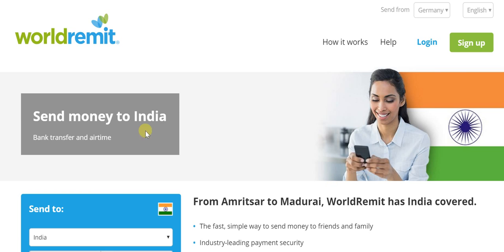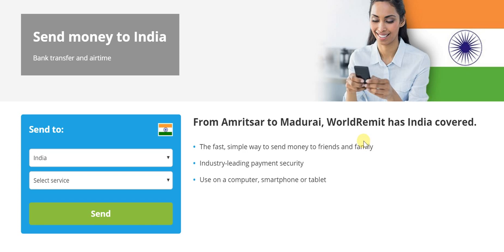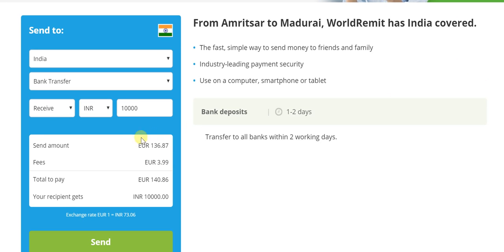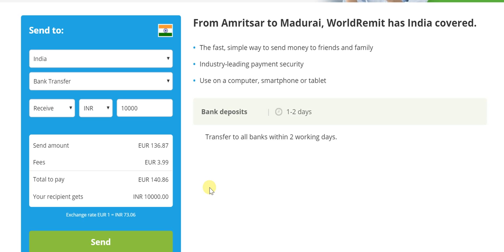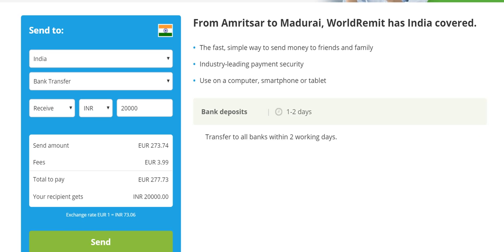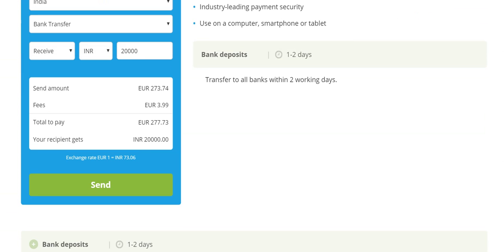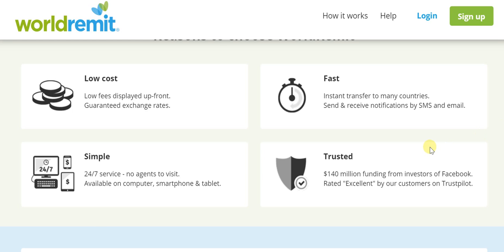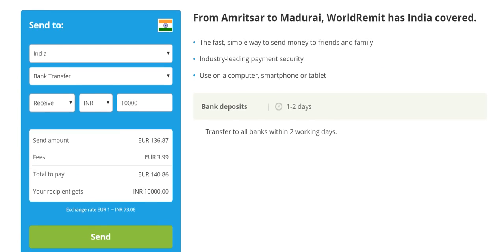Send Money from Germany to India Fast & Easy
With WorldRemit, it is an absolute breeze to send money from Germany to India.

These transactions on WorldRemit are completed in the form of direct bank transfers, which hit recipient accounts in as little as 1-2 days. No matter which bank it may be - ICICI Bank, HDFC Bank, Axis Bank, SBI or State Bank of India, Citibank, Standard Chartered Bank, HSBC, Indian Overseas Bank (IOB), Indian Bank, etc. among all the various banks in India, you can be assured that the money will arrive into the recipient account, easily and quickly.

Moreover, everything is very transparent with WorldRemit - you know right upfront, the amount you will need to send, the fees associated with it, as well as the actual amount the recipient will receive, with the exchange rate also clearly showcased (which remains fixed as well at the time of the transaction).

Surely, those days of running to agents for making money transfers are well and truly gone!